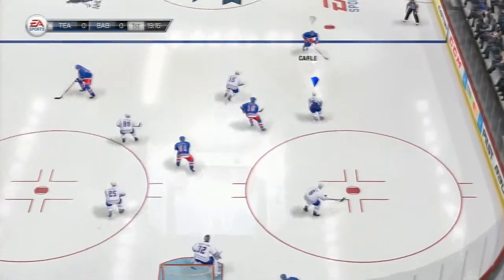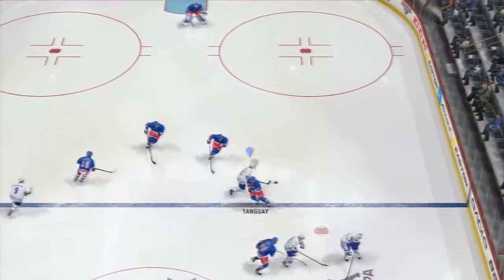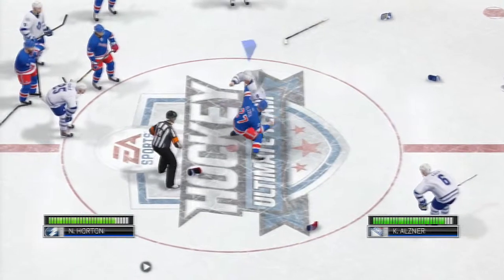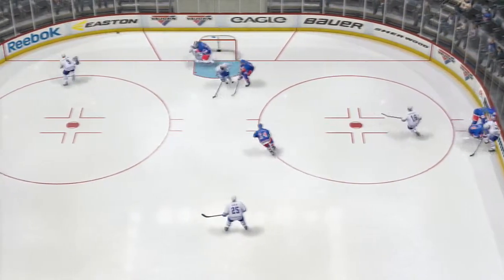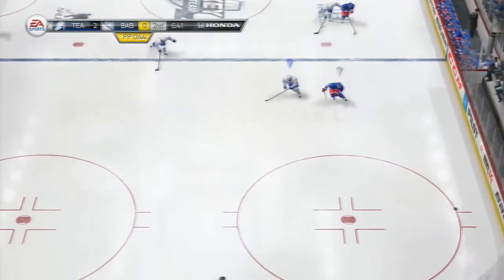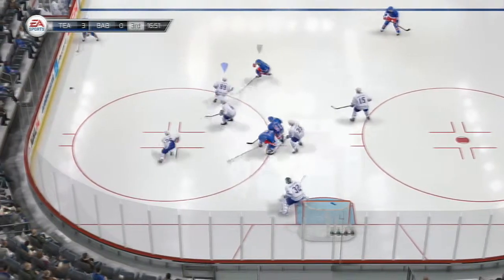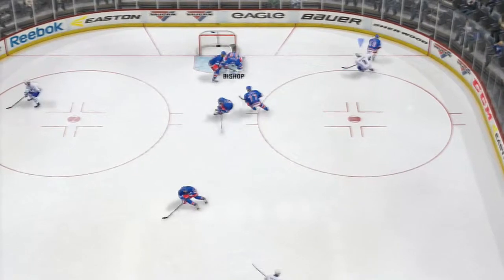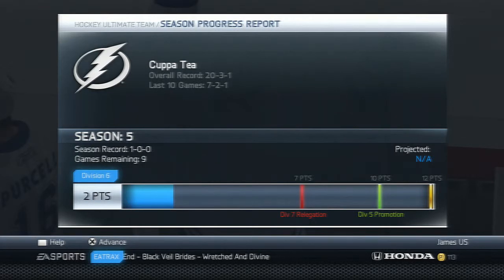NHL 14: Hockey Ultimate Team (HUT) | Ep.26 - "Season 5 Game 1"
My NHL 14 Hockey Ultimate Team series! Where I attempt to build my team up from a bunch of nobodies to superstars and make it to division 1!

NHL 14 is an ice hockey video game developed by EA Canada and published by EA Sports. It is the 23rd installment of the NHL series.
NHL 14 has overhauls to two game engines, based on other sports titles developed by EA Canada. The collision physics are now powered by the same core technology behind the FIFA Player Impact Engine. For more realistic fights, the game employs the new Enforcer Engine based on the Fight Night series. In addition, the True Performance Skating engine got some more improvements, and the game has a new deking system. The game's Be a Pro career mode now has off-the-ice interactions to dictate the player's overall legacy. NHL 14 will also feature a modernized version of NHL '94, called NHL '94 Anniversary mode, featuring current rosters and updated graphics to commemorate the game's 20th anniversary